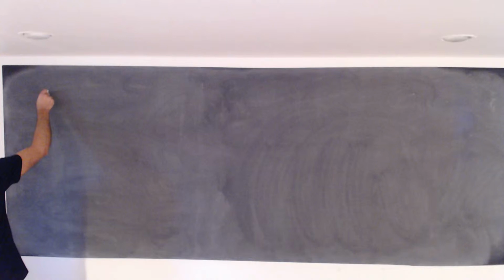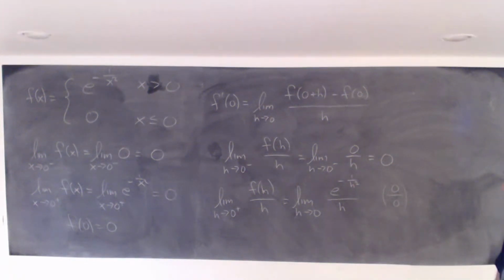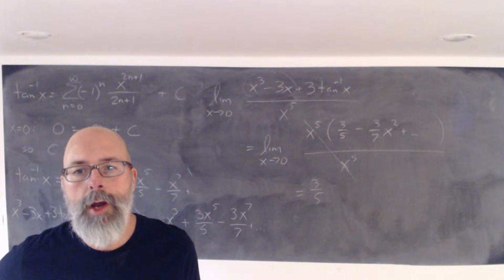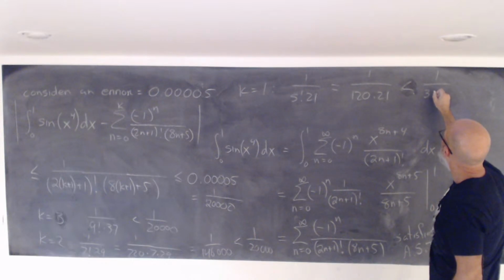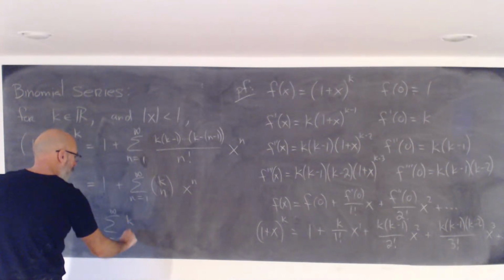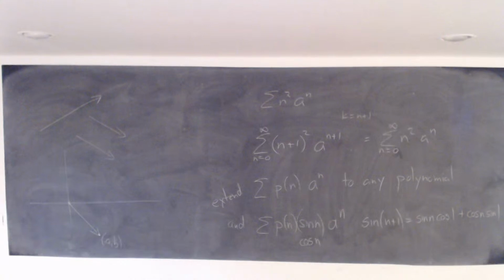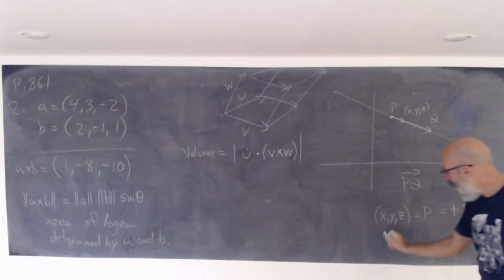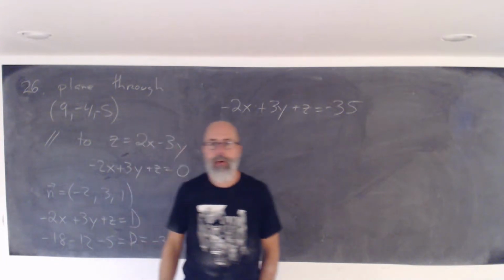Math 262 May 12th